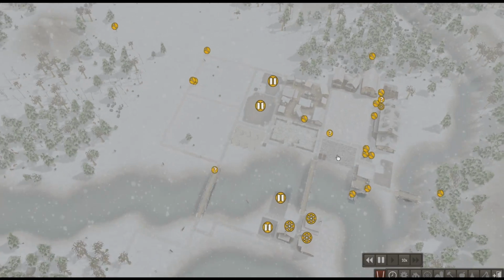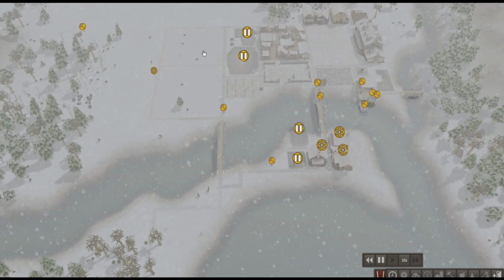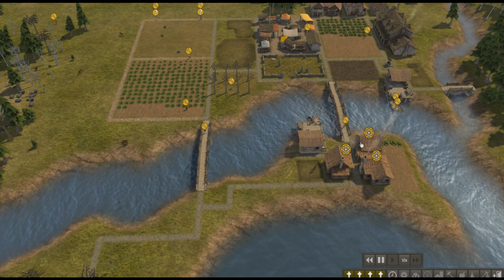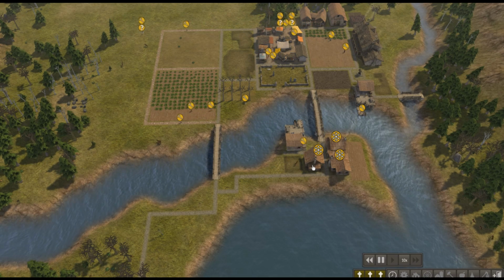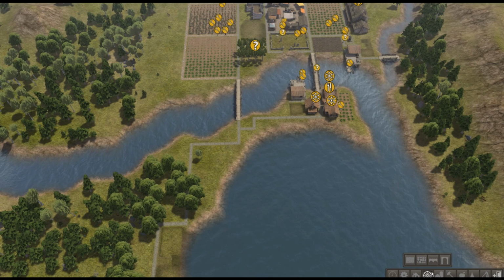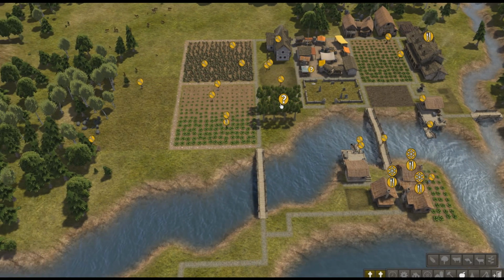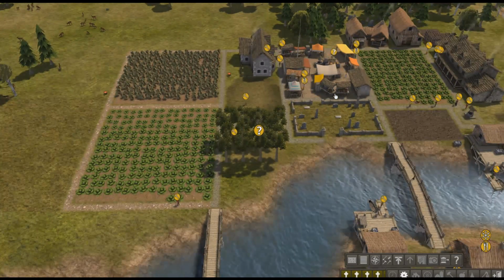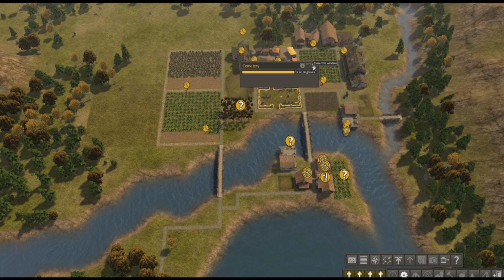Let's Play Banished -Episode 2 ( Gameplay / Walkthrough / Tips )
alot to me that you enjoyed this content. if you could please
 streamed tutorials and as well as gameplay and walktroughs.